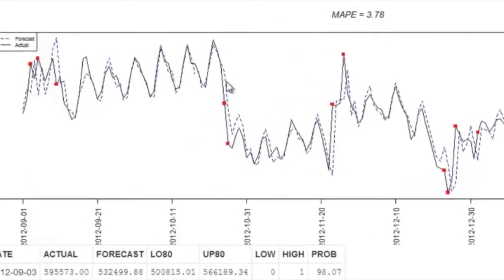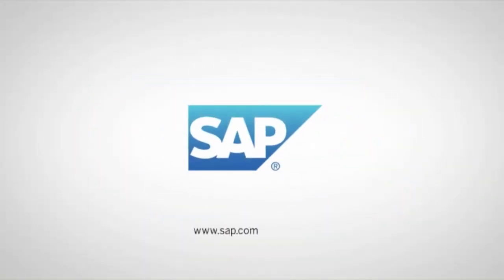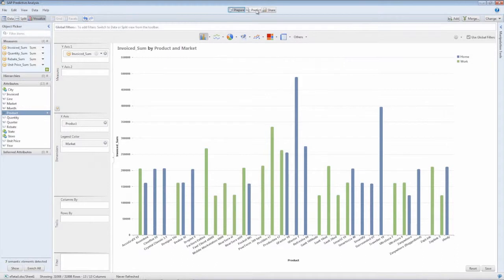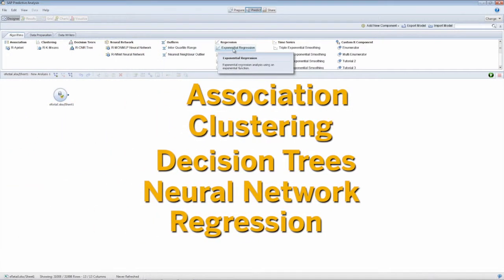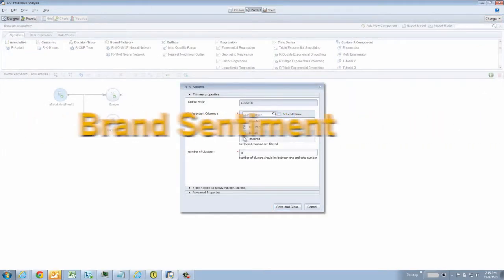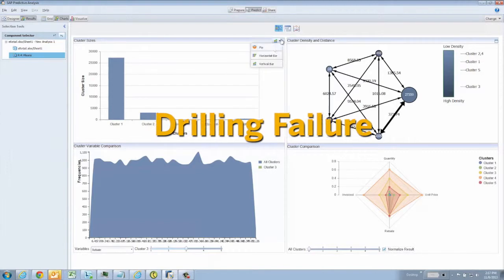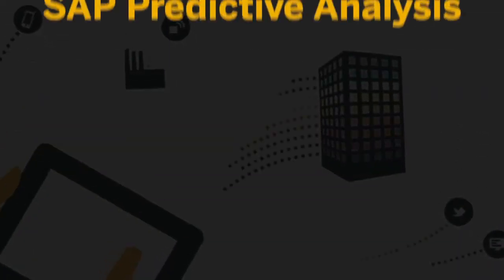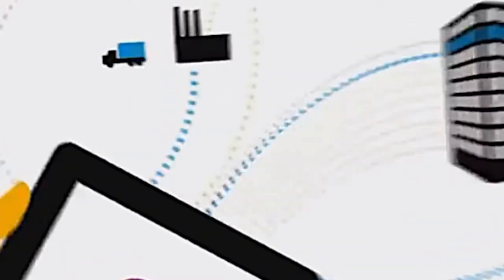SAP Predictive Analysis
Do you have unrealized opportunities and unidentified risks buried in an amazing amount of data? Explore how our predictive analysis software can help you uncover those insights from local sources, big data, and more.

With SAP Predictive Analysis, you can understand your customers better and provide targeted products and services, and reduce risk.